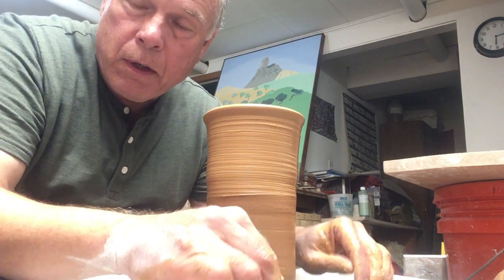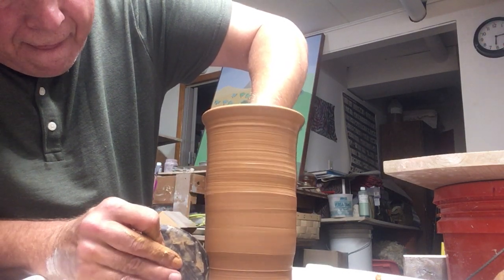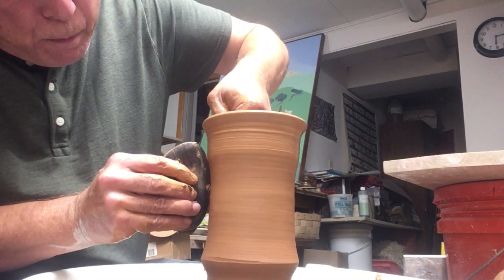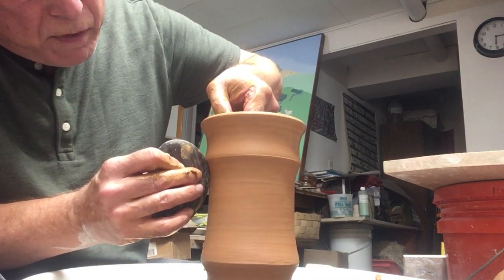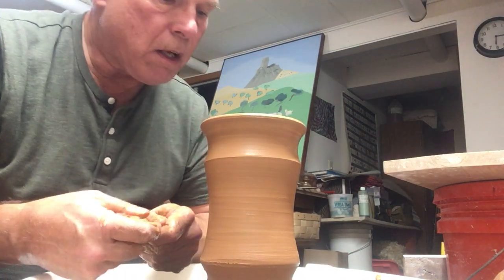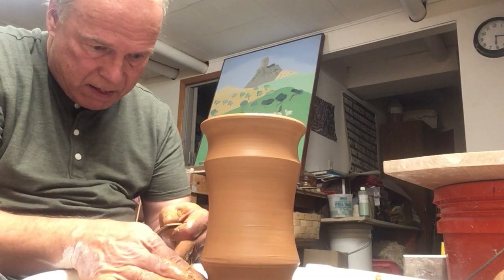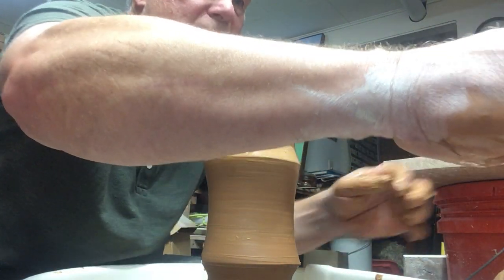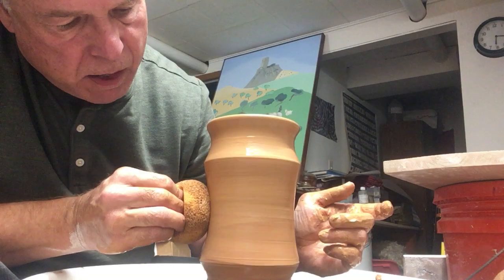DEMO Throwing an Albarello. August 30 2022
The albarello is an Italian Renaissance storage jar commonly used in apothecary shops to hold drug ingredients. The historical ones were lavishly decorated but I'm resurrecting the shape for use in a wood-fueled kiln. We'll see how they turn out. I really like the elegance of the shape and the convenience of the narrowed center. This shape can also serve as a great assignment for new students who have "mastered" throwing basic cylinders and need to work on something more challenging. It looks easy, but the proportions matter and that can be harder than it looks. -- Larry M. Brow